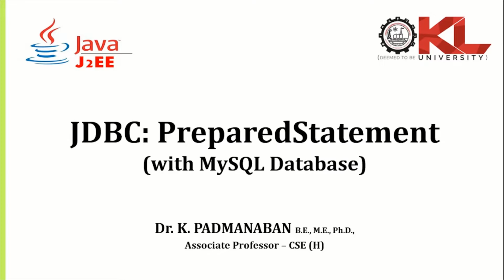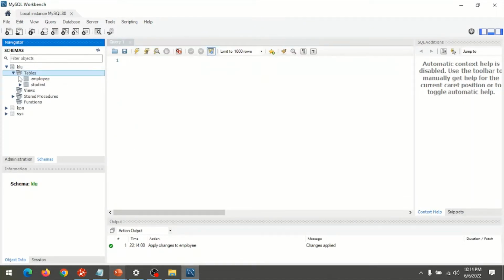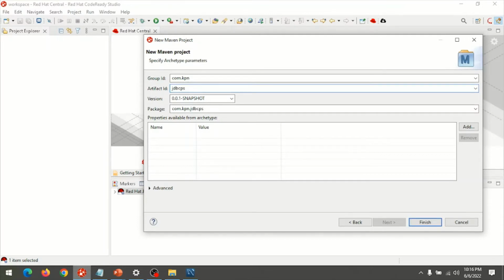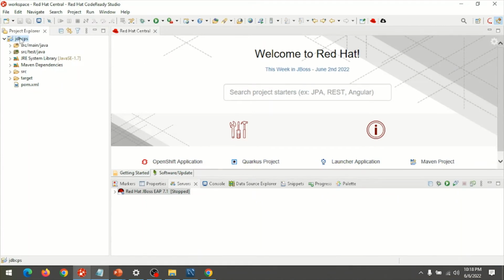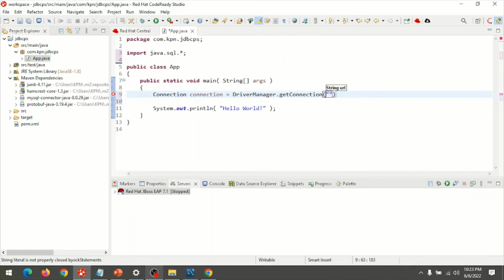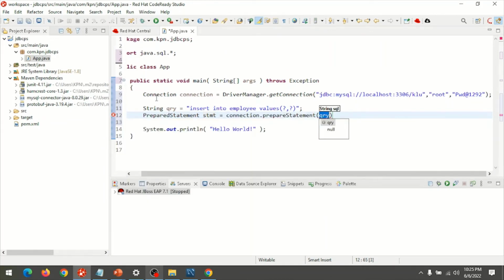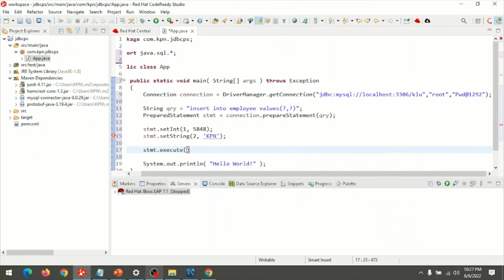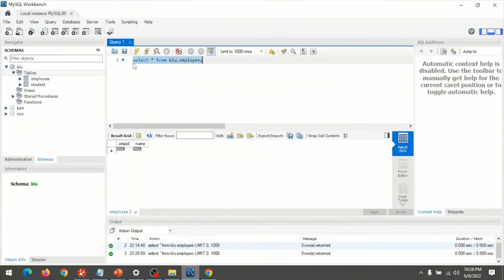EP0007: JDBC: PreparedStatement with MySQL database